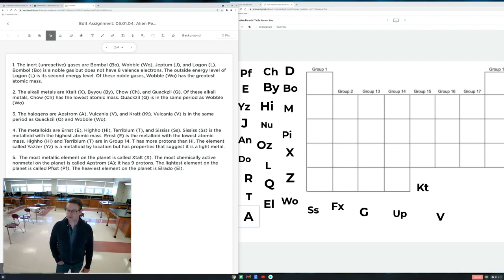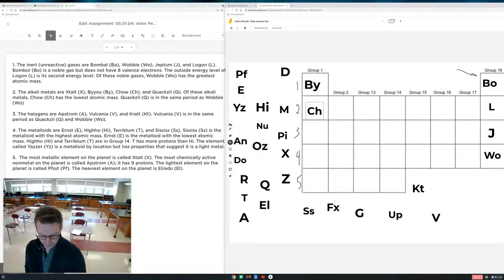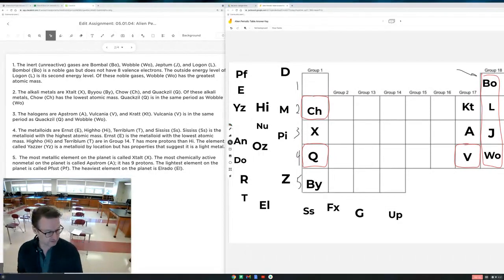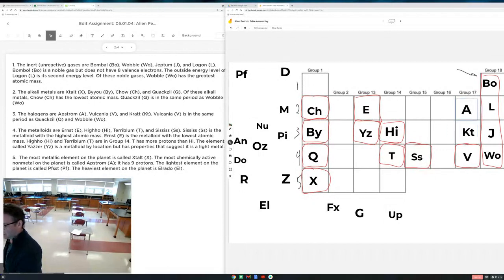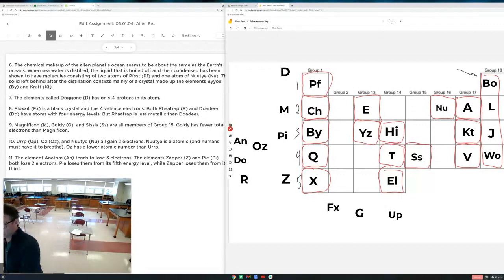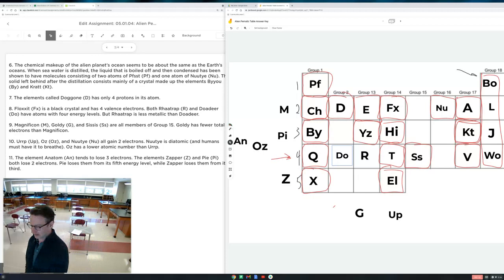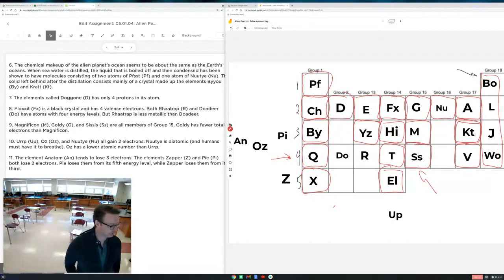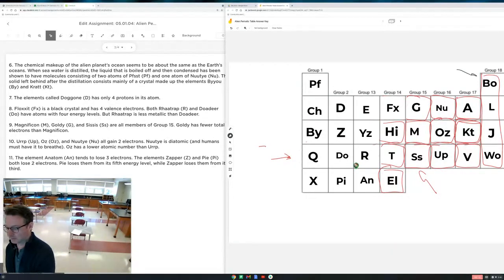Alien Periodic Table Answer Key